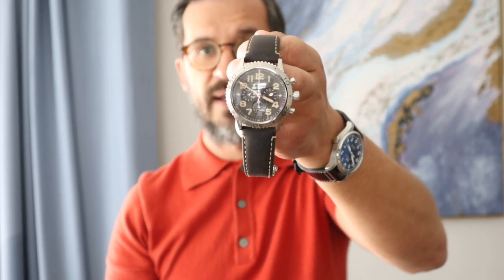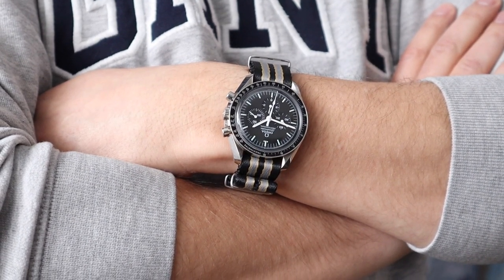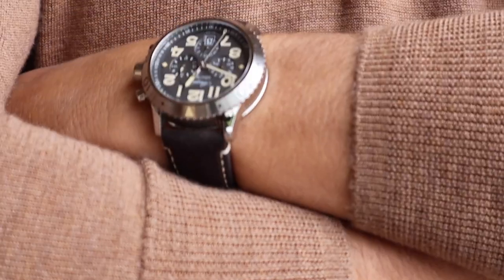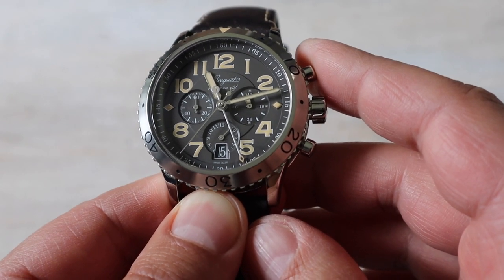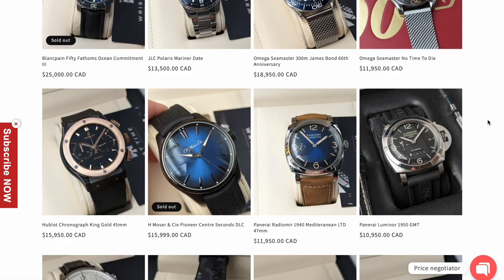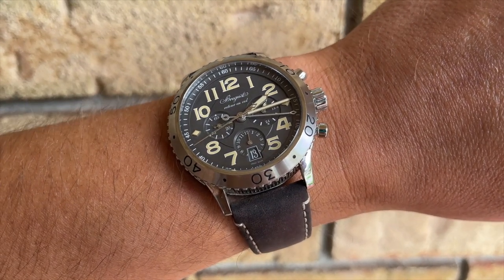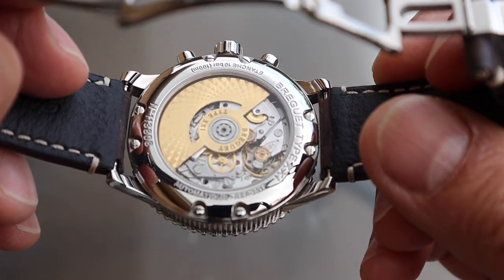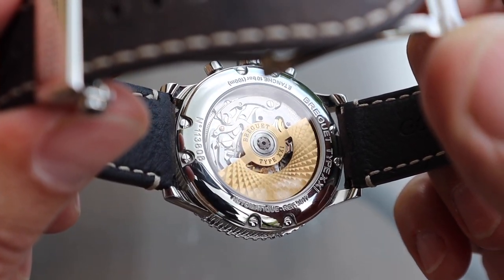This Breguet Type XXI Flyback Chronograph is INSANELY Cool.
This Breguet Type XXI Flyback Chronograph ref 3817 is an overlooked luxury Chronograph. What makes this Breguet better than Rolex Daytona and Omega Speedmaster Professional (Moonwatch)? Let's find out in this review.
Breguet is one of the most overlooked luxury brands today. This is a legendary brand, that is responsible for some of the most important watch industry innovations.
Sometimes I feel like people who are new to the watch hobby are being pushed down the throat with only a few hyped brands and models. Omega Speedmaster and Rolex Daytona are probably the most popular chronographs today. But let's look through the hype and discover some other great watches.

The retail price in Canada for this Breguet Type XXI is CAD $17,700 about the same as the Stainless Steel Rolex Daytona. The price for this preowned Breguet Type XXI is CAD $13,500.

If you are looking to buy a watch contact @wristtimeco on Instagram or via the